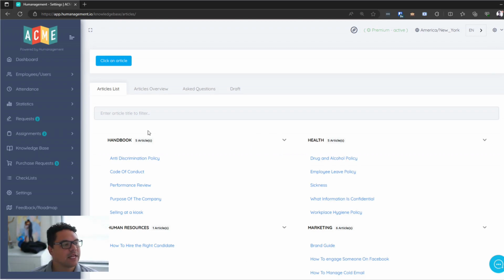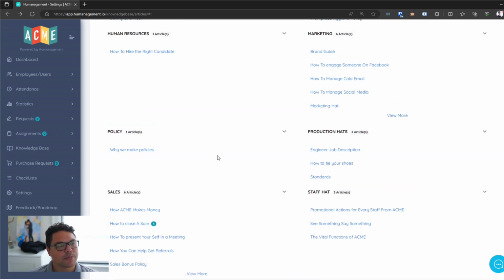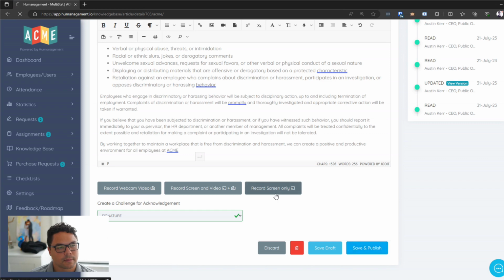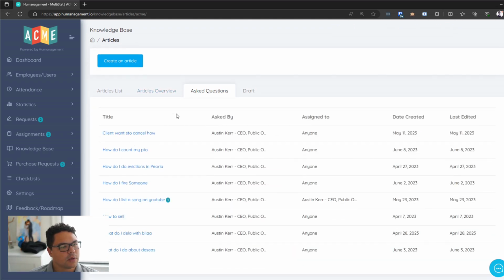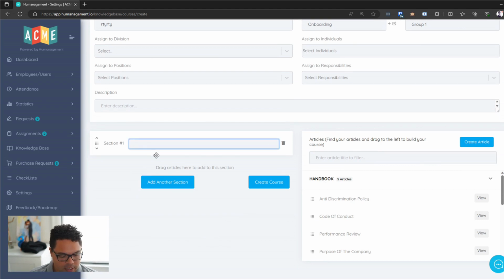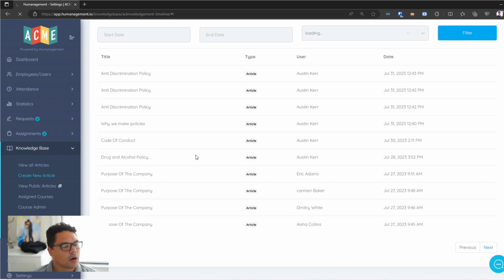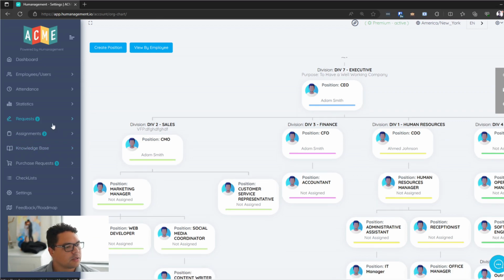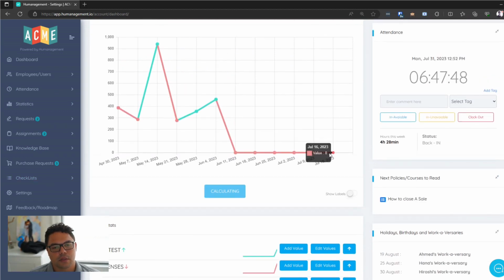Humanagement Knowledge-Base Explained - #1 Employee Training Software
In-depth Look Into Knowledge Base and Training Features in Humanagement

Humanagement is the #1 knowledge management tool for every business. It stores, organizes, tracks, and shares knowledge, policies, procedures, and training to make your employees autonomous and free up your time.